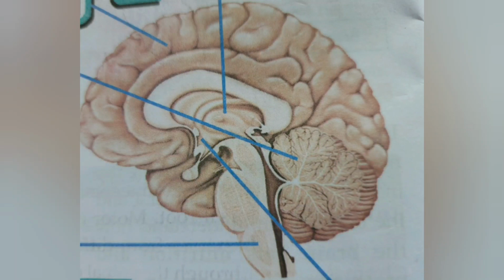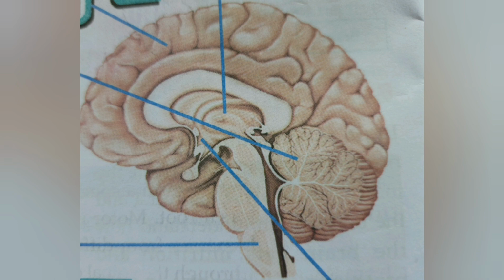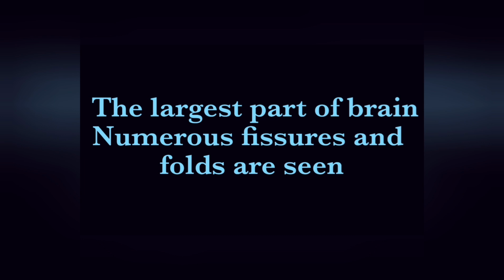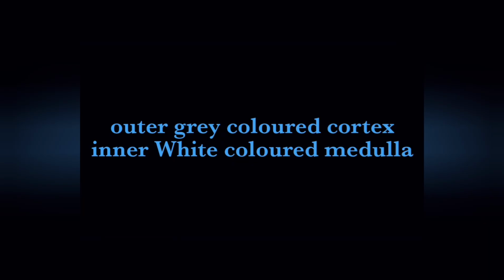Structure of human brain